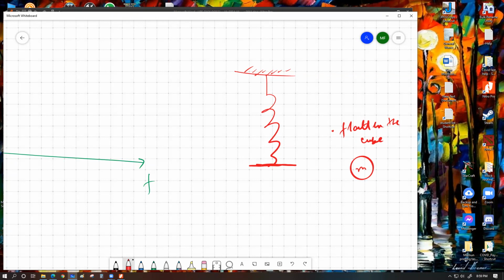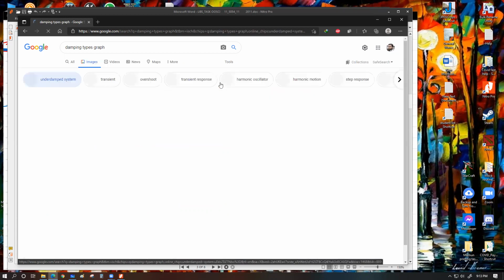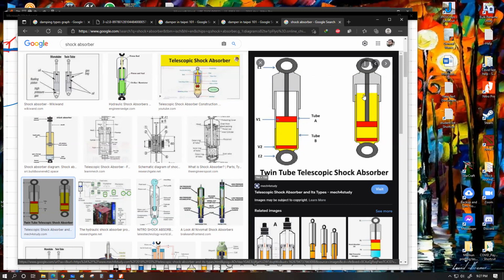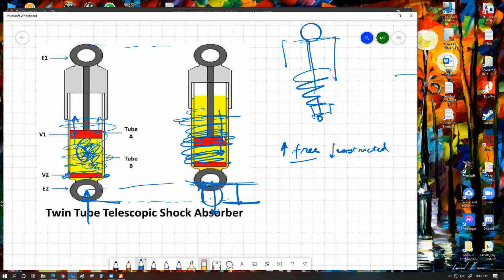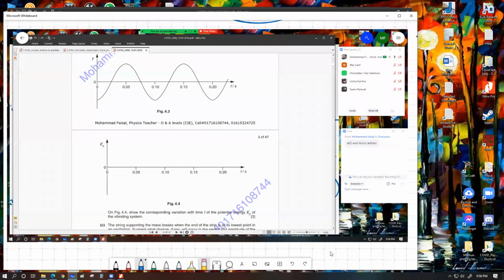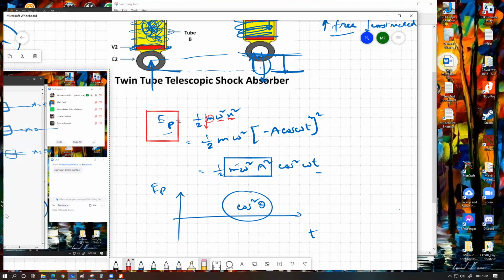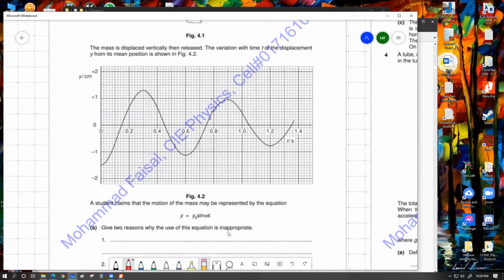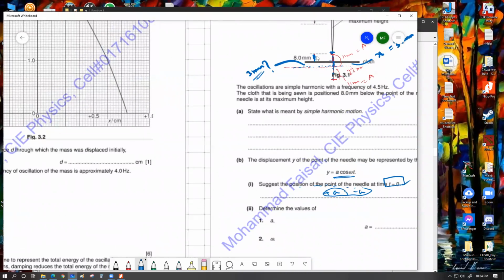SHM lec 3